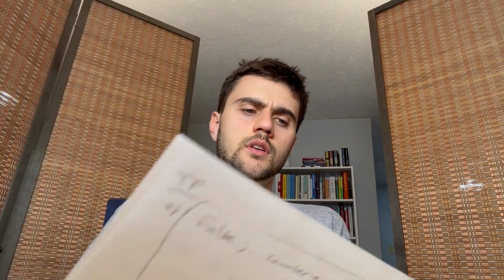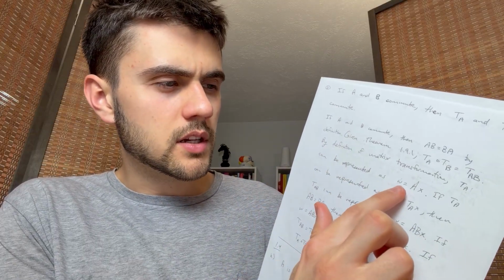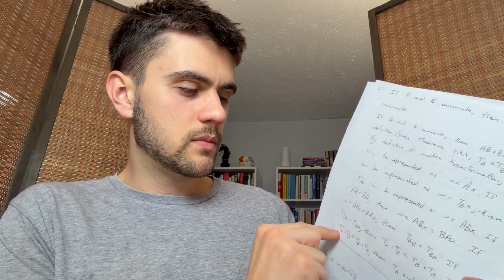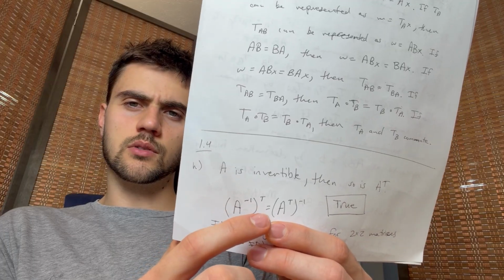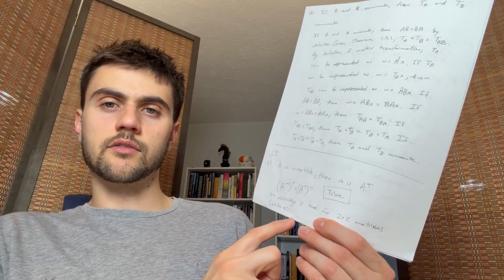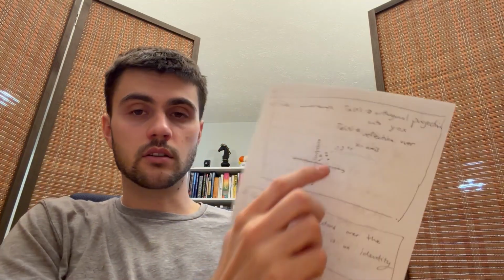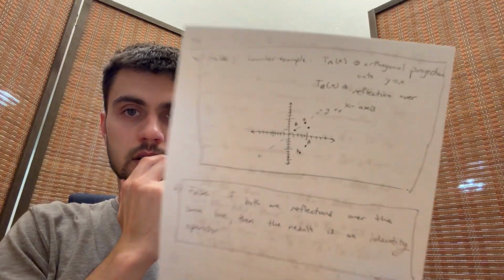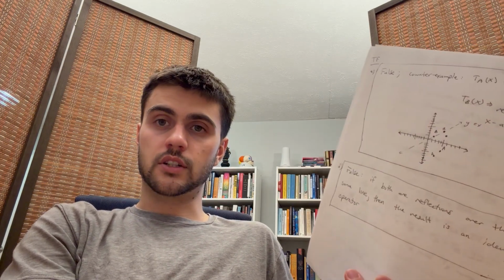Mastering Linear Algebra Ep. 164